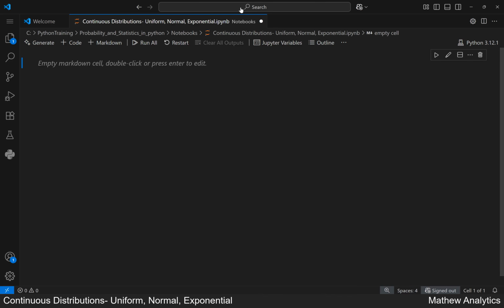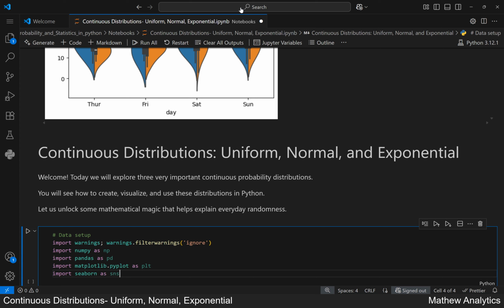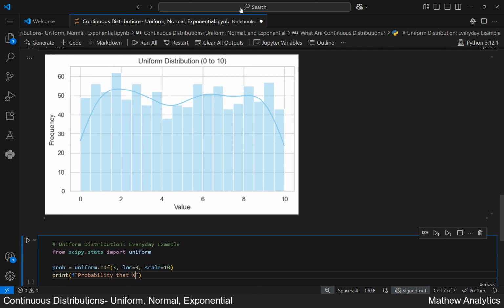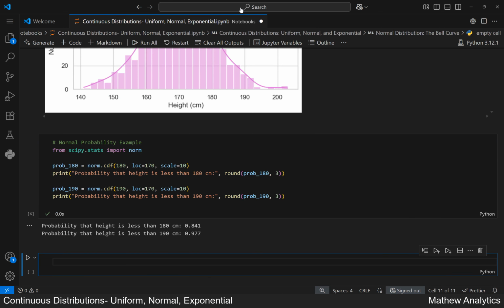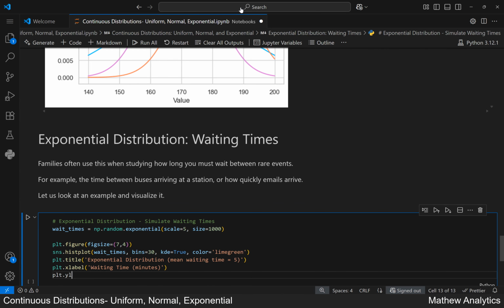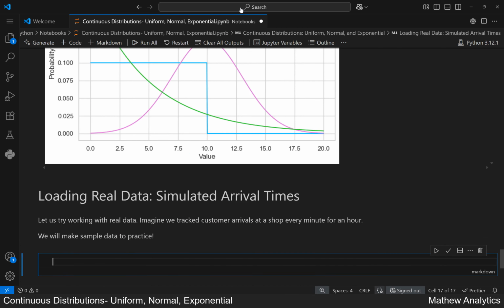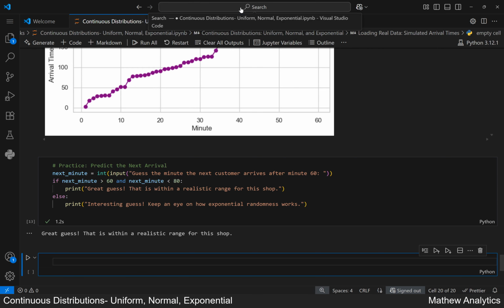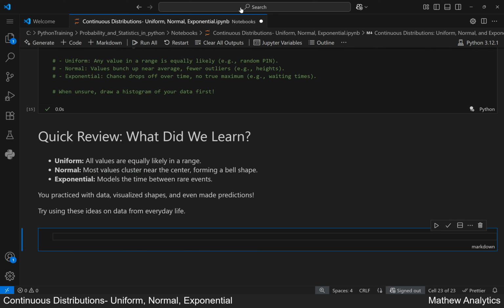Understanding Continuous Probability Distributions: Uniform, Normal, and Exponential Explained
Learn how to work with continuous probability distributions in Python using real data and practical examples. This tutorial covers the uniform, normal, and exponential distributions, showing how to create, visualize, and interpret each one. You will see step-by-step code demonstrations, real-world scenarios, and tips for choosing the right distribution for your data.

By the end, you will understand the differences between these distributions, how to plot them, and how to apply them to real analysis tasks. Practice with hands-on exercises and learn how to make predictions using randomness and probability.

00:00 Introduction and data setup
00:22 Loading and previewing the dataset
00:40 Overview of continuous distributions
01:13 Importing Python libraries
01:33 Explaining continuous distributions
02:19 Uniform distribution basics
02:47 Visualizing the uniform distribution
03:33 Real-world uniform example
04:06 Introduction to the normal distribution
04:27 Simulating and plotting normal data
05:17 Calculating probabilities with the normal distribution
06:00 Changing mean and spread of the normal curve
06:50 Introduction to the exponential distribution
07:14 Visualizing exponential waiting times
08:01 Calculating exponential probabilities
08:38 Comparing all three distributions
09:23 Real-world data exercise with arrivals
10:33 Plotting cumulative arrivals
11:04 Prediction exercise
11:48 Quick challenge: matching distributions
12:20 Guide to choosing the right distribution
13:03 Recap and summary
13:43 Final thoughts and next steps